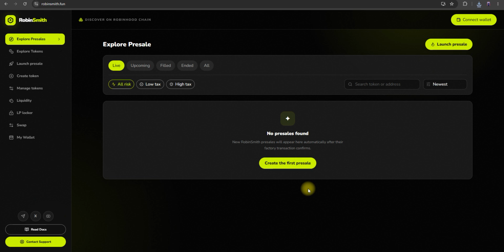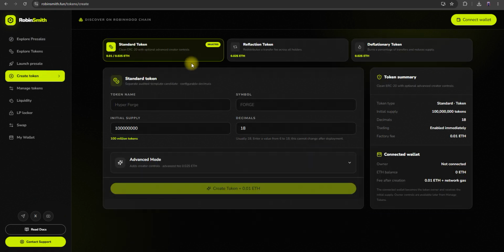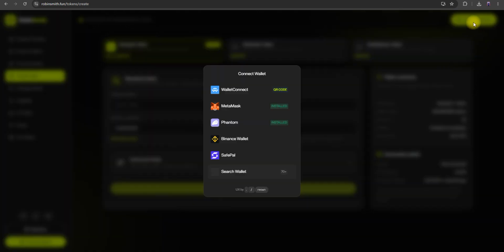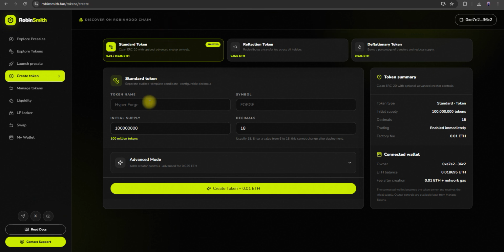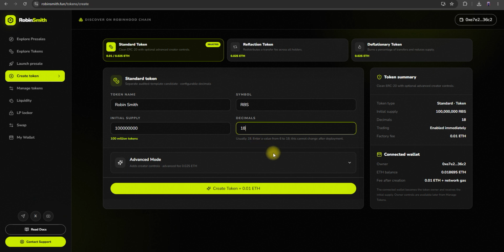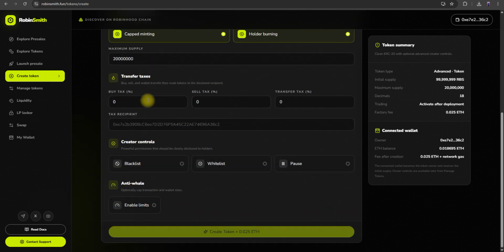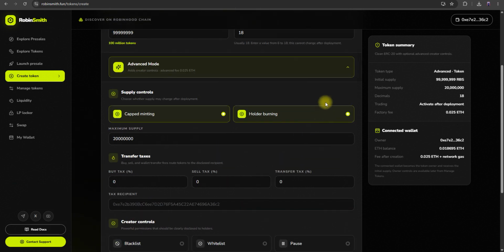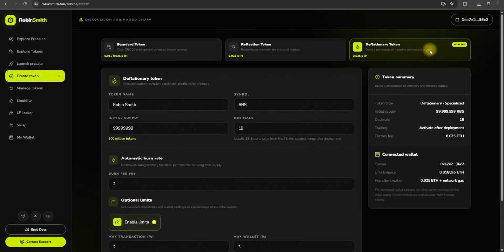How to Launch a Memecoin on Robinhood Chain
Learn how to create a token on the Robinhood chain using the RobinSmith launchpad platform. Follow this step-by-step guide to launch your own asset.